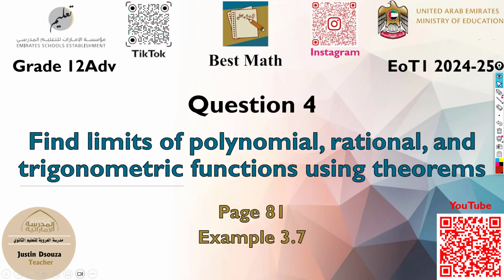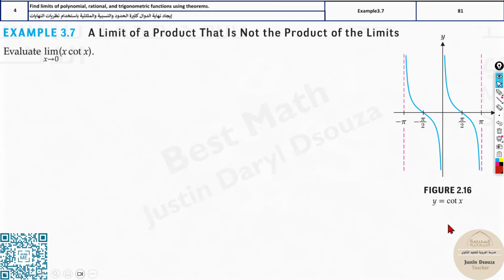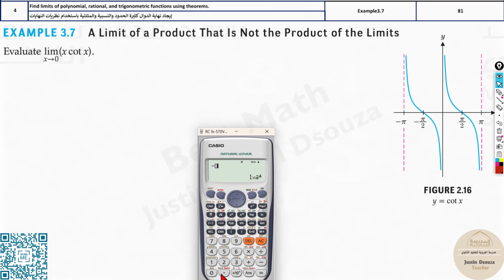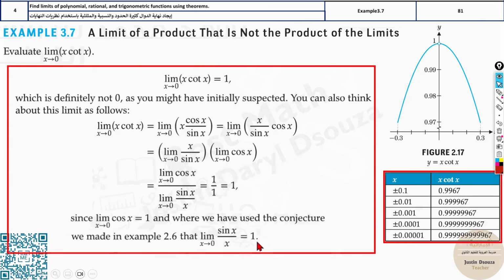Limit of trigonometric functions | Q4 P1 | 12A | EoT1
G12A Question 4 Find limits of polynomial, rational, and trigonometric functions using theorems.